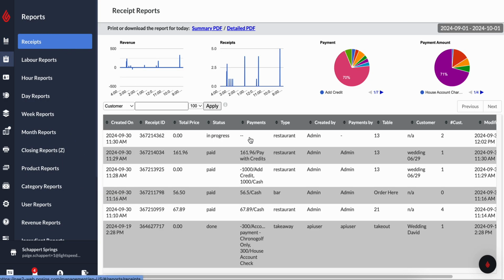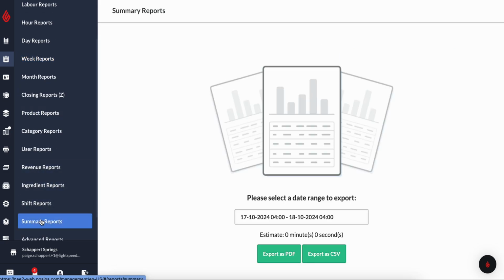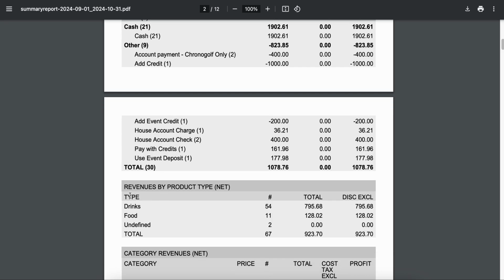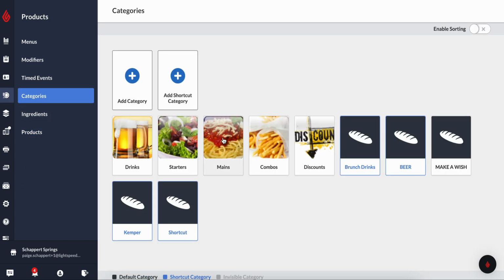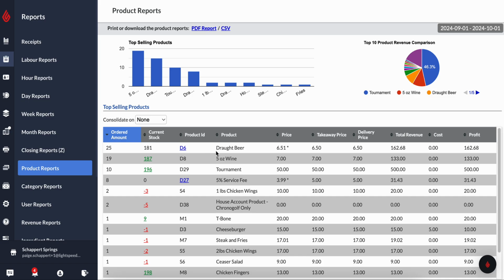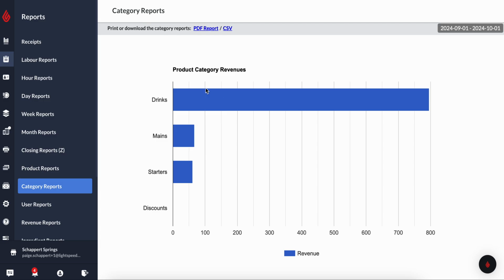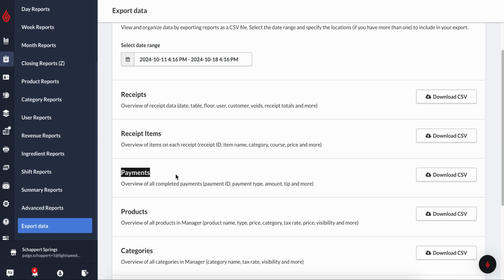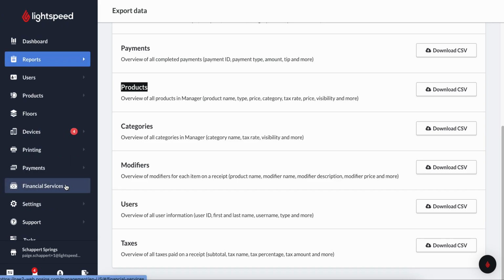End of Season Hospitality Reports - Lightspeed Golf